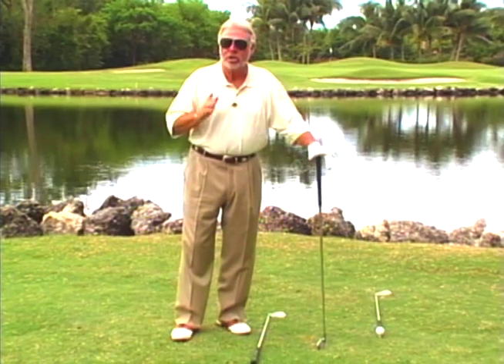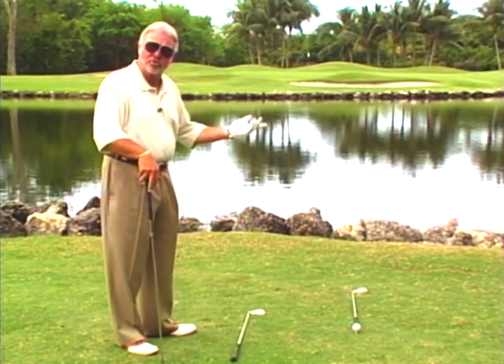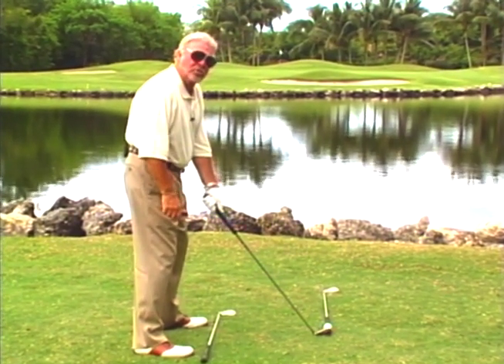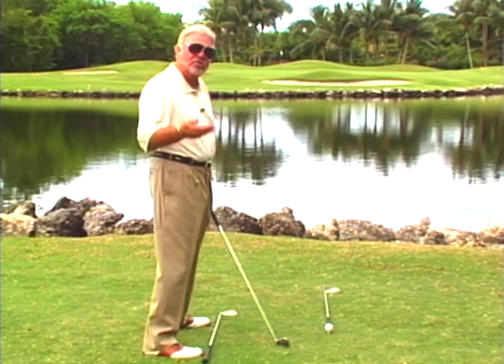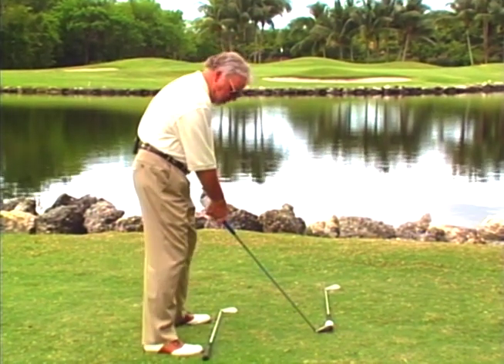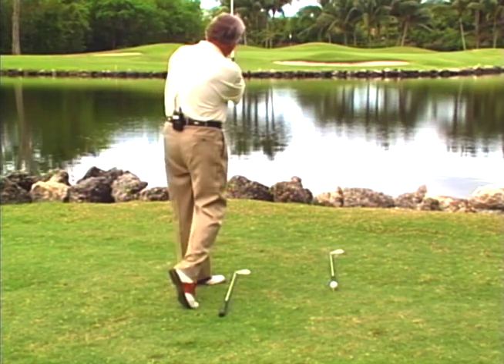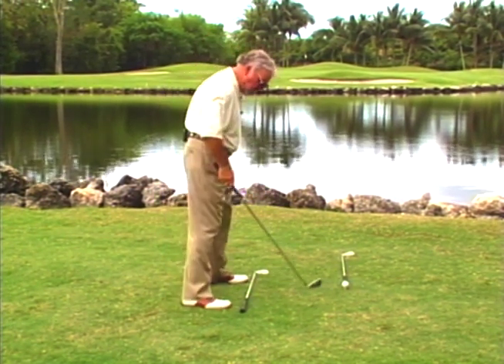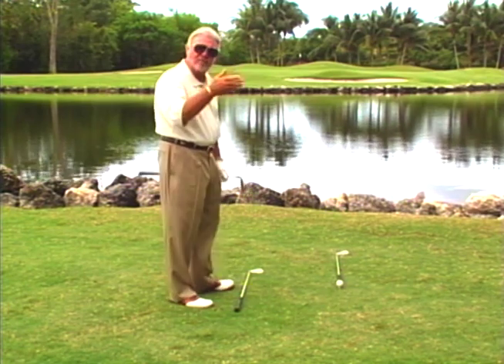Golf Tip: Drawing The Ball; Jimmy Ballard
Draws are straight shots that fall to the left, which are different from hooks that curves to the left Jimmy Ballard: Listed as one of Golf Magazine's Top 100 Teachers Golf Digest's #24 instructor in the world; Golf Magazine's 80's Teacher of the Decade; Has taught over 300 PGA, LPGA and Senior PGA Tour players